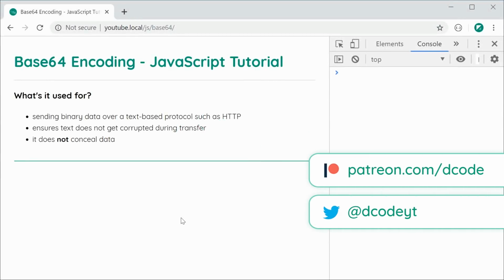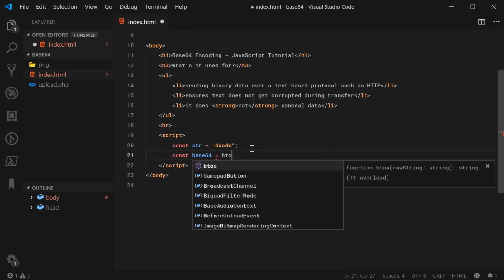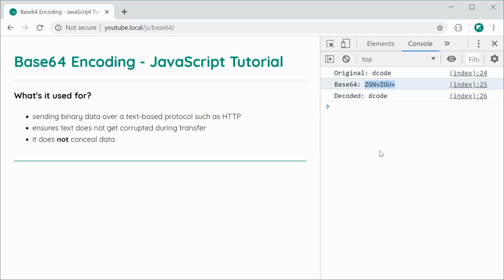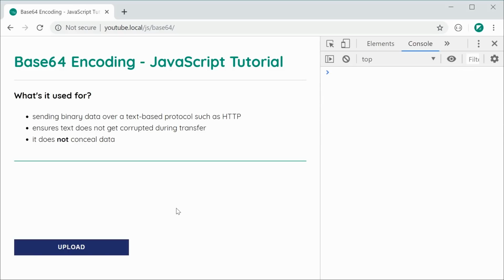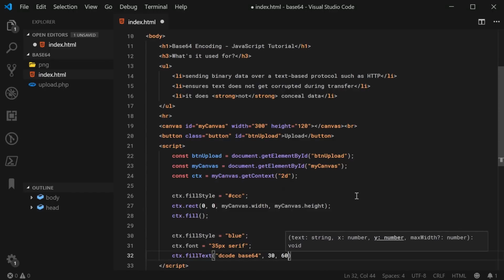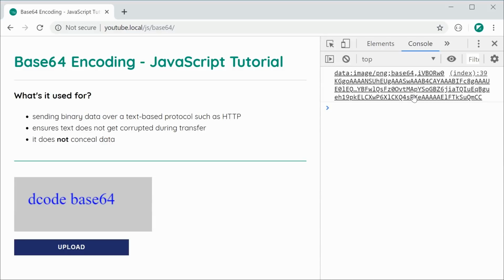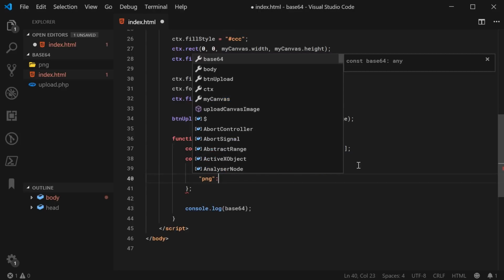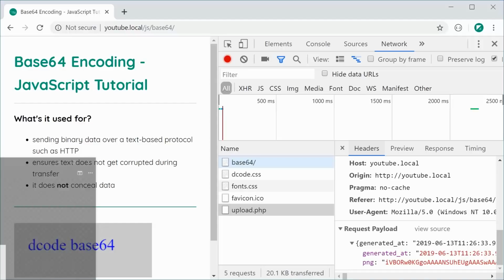Base64 Encoding in JavaScript - Explained (with usage examples)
In this video I'll be taking you through Base64 when it comes to JavaScript and also demonstrate how you can use it to upload images.